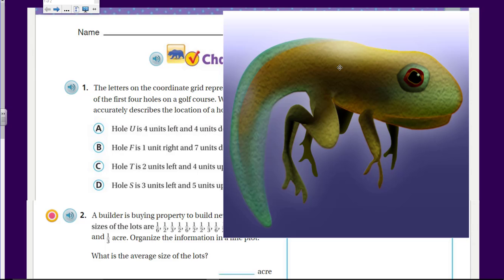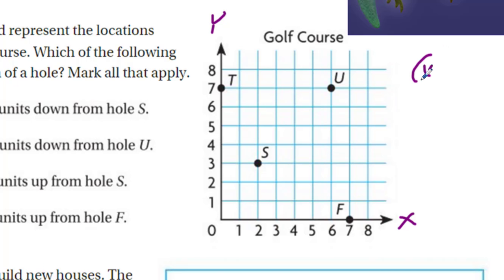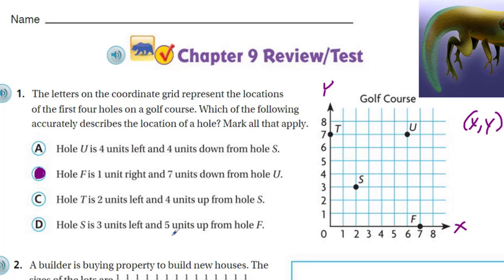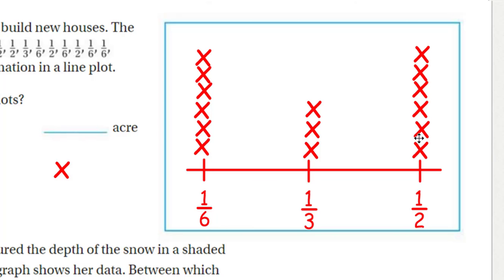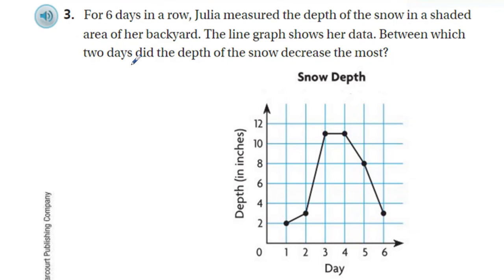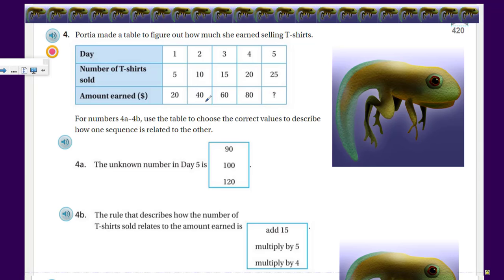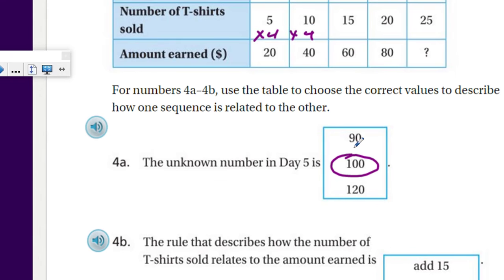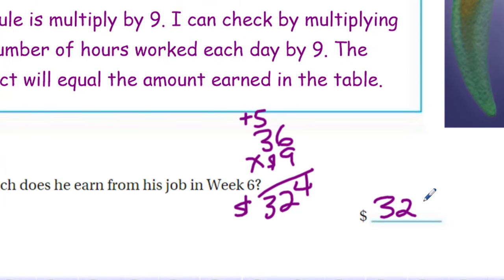Go Math 5th Grade Chapter 9 Review Part 1 *UPDATED*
This video covers pages 419 and 420 of Go Math: Chapter 9 Review/Test for 5th grade. It includes material that teaches graphing ordered pairs and understanding patterns with data displayed in a table. Finally, it explains how to determine the average of data specifically with line plots.
**This video is an "UPDATED" math video based on an earlier lesson. The purpose of "updating" this video was to improve the audio/video quality along with the overall quality of the lesson being taught.